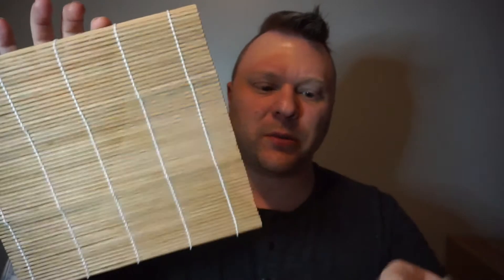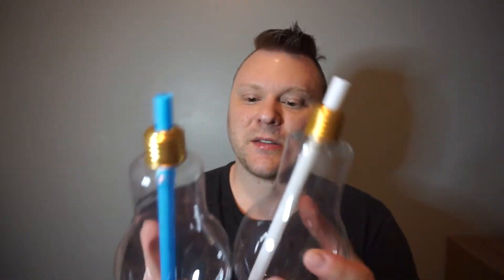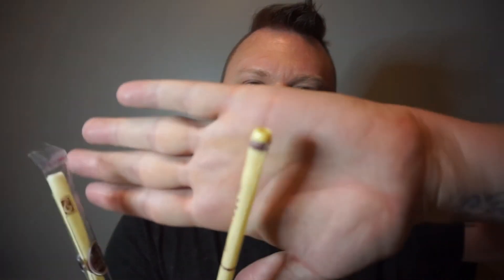Opening Wish stuff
First time ordering from Wish! what stuff would you like to see?